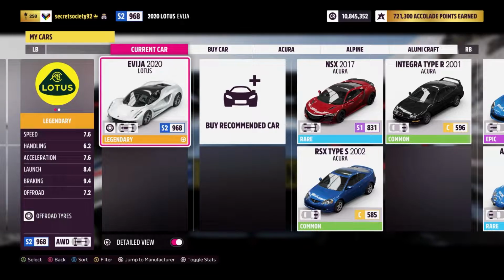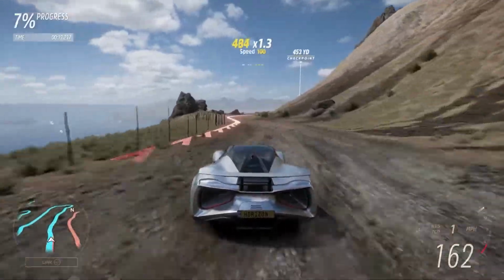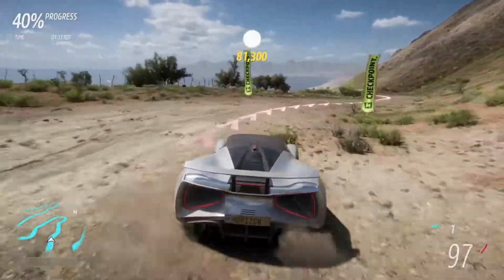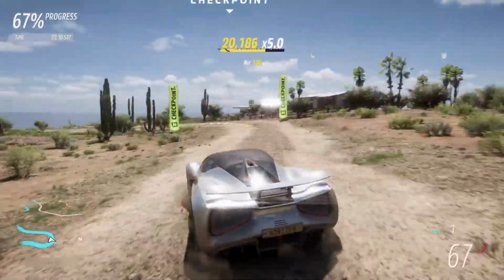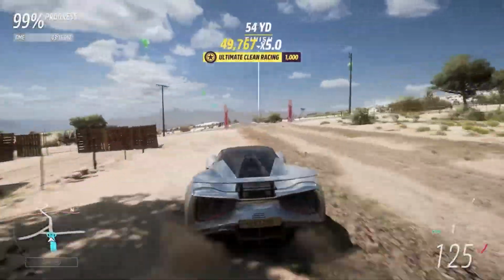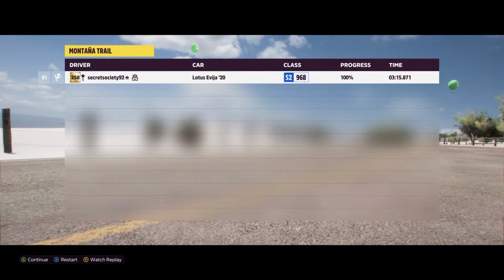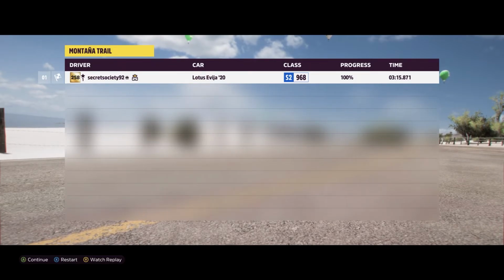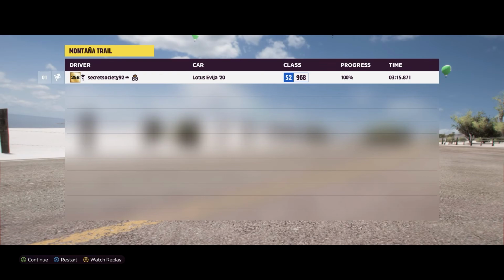Extreme Offroad Silly Builds - 2020 Lotus Evija (Forza Horizon 5)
Although this has no extra power, it doesn't really need it but will this struggle on surfaces it really wasn't designed for?